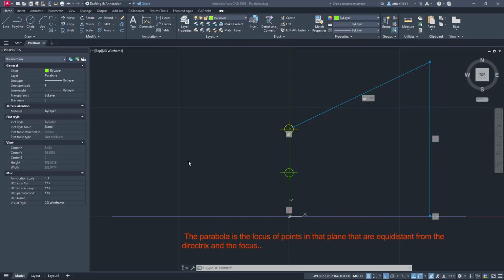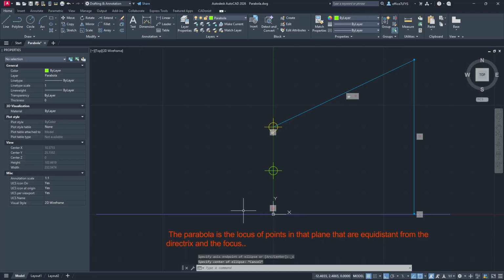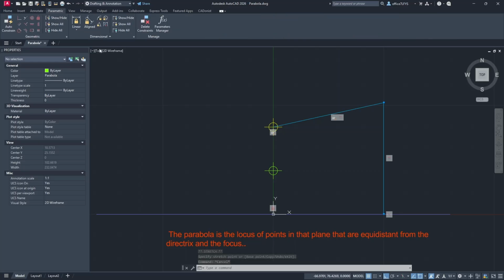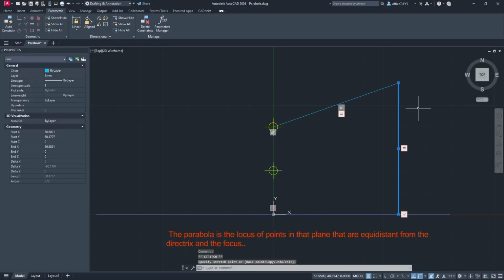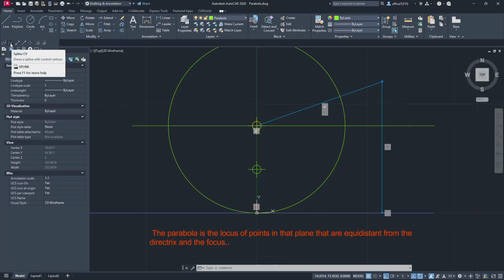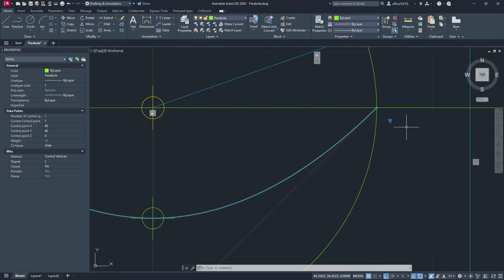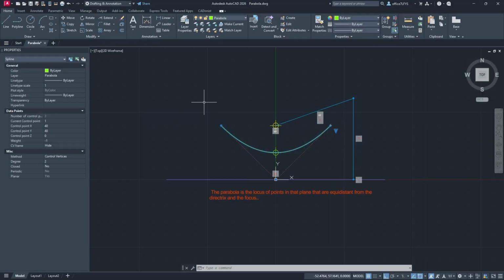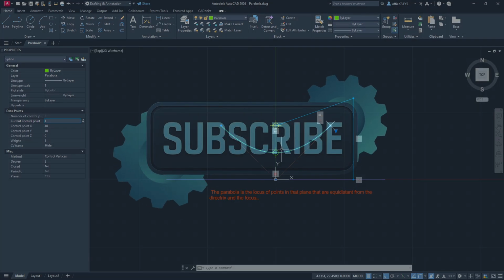Parabola in AutoCAD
Learn how to construct a parabola in AutoCAD.
This tutorial covers the geometric definition of a parabola and demonstrates how to apply it for drawing parabolas in AutoCAD.

🔹 Builds on the previous ellipse tutorial
🔹 Perfect for students, engineers, and CAD users interested in geometry
🔹 Clear, practical demonstration

Watch and try it yourself!